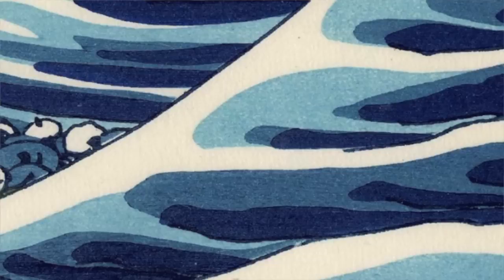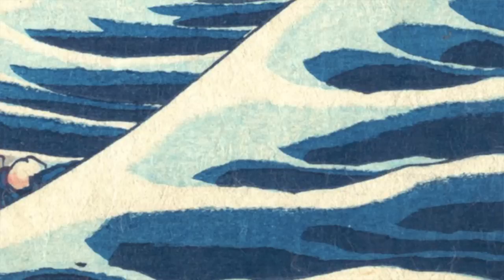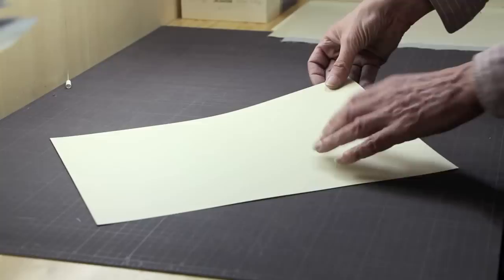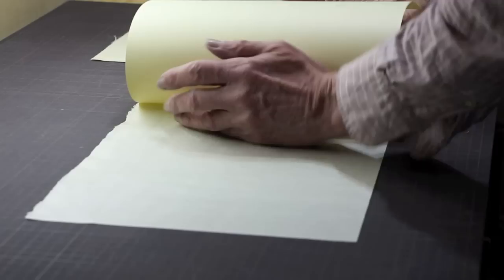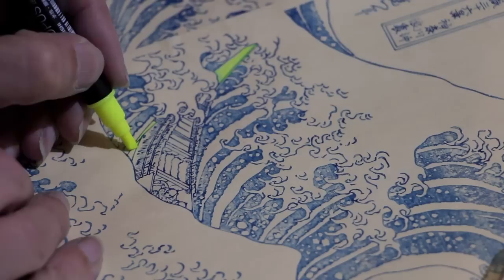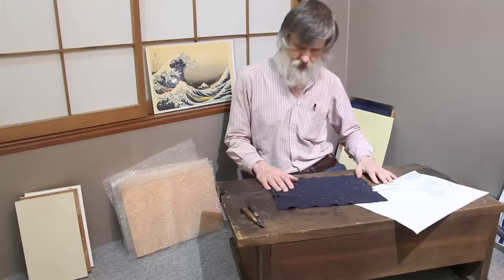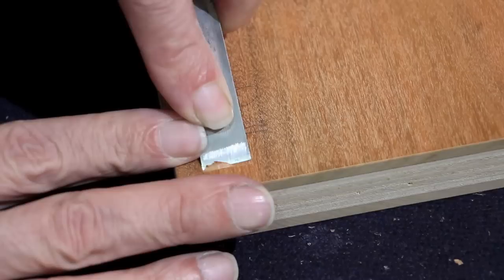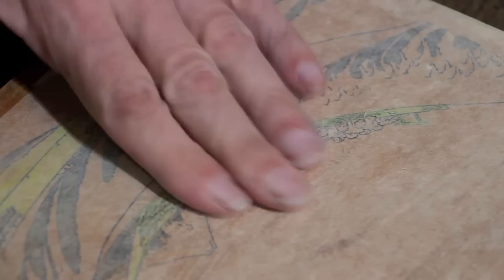The Great Wave - Part 11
This is episode #11 in the series of videos created by woodblock printmaker Dave Bull documenting the production of his new reproduction of Hokusai's Great Wave design. There is quite a lot of printmaking content in this one - the main focus is on the procedure for making the colour separations, getting ready for colour block carving.

For more information on our edition of the Great Wave print, please visit the web site at:

A few words about the closing segment - the obligatory trip out into the neighbourhood around the Mokuhankan workshop. As mentioned in the video, Dave recorded this segment using a pair of binaural microphones plugged into the video camera. These are small microphones that fit into the ears, thus catching sounds with exactly the same time separation between left and right that would occur if you were standing at that spot yourself. When played back through headphones - and this is essential, as the effect is lost when played through speakers - the result is a stunning 360 panorama of sound. You can hear footsteps approaching from behind, birds passing overhead, and each and every sound can be heard in its proper 'place' in the scene. (It's also fun, once you have seen the segment, to play it back again with your eyes closed …)

If you would like to hear a bit more audio prepared with these microphones, there are some more items on the 'Diversions' page of the woodblock.com website at: